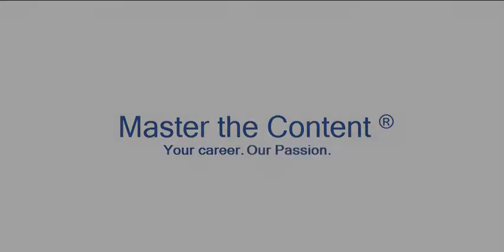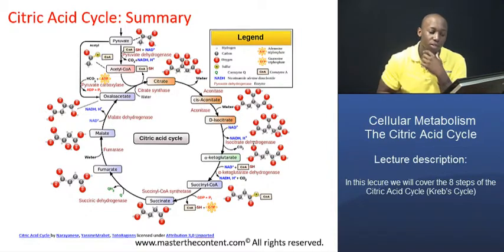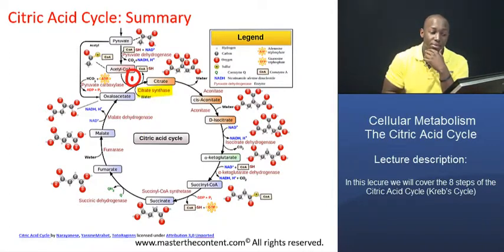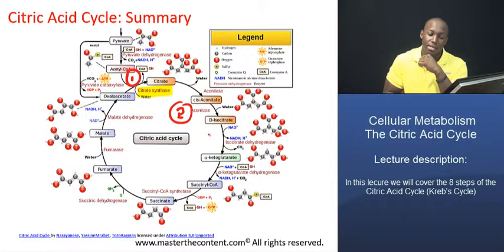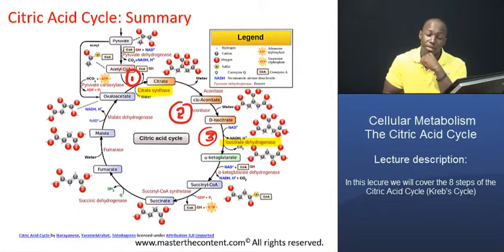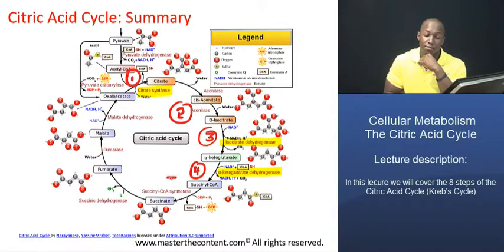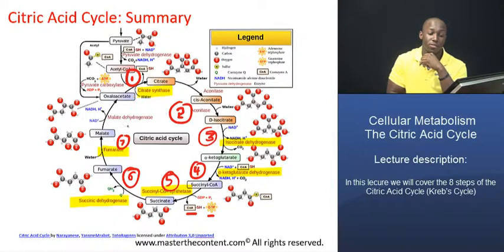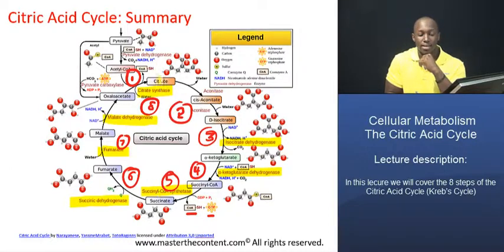PCAT ®: Cellular Metablism - Citric Acid Cycle Part 2 - Summary of cycle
► PCAT| Biology |General Biology| Cellular Respiration | The Citric Acid Cycle - Part 2

► Lecture Description:

- Topics include: Mechanism of the Citric Acid Cycle (Kreb’s cycle), substrates and products of the Citric Acid Cycle, Enzymes involved in the Citric Acid Cycle